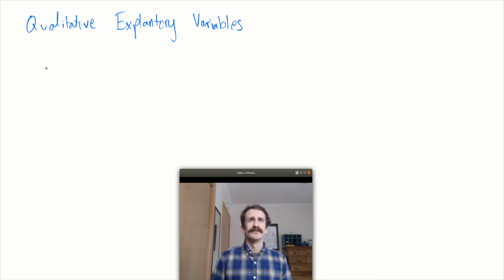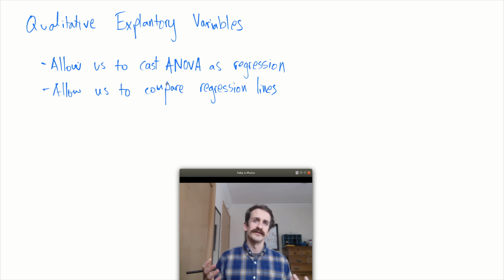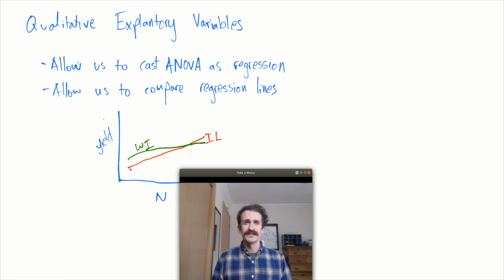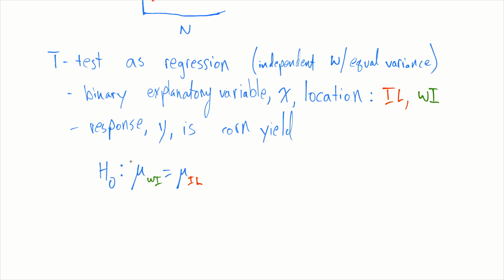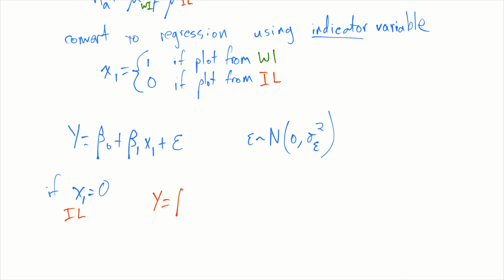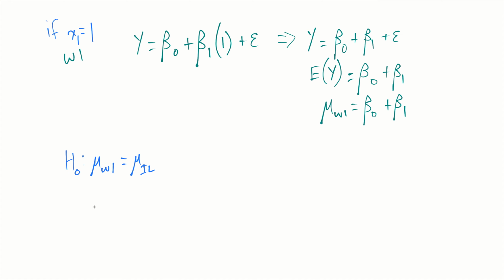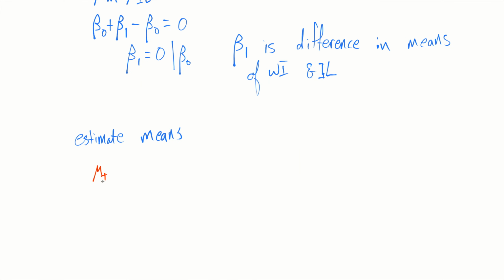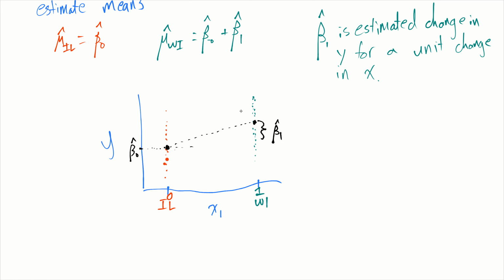Performing T-test with Regression Using Binary Explanatory Variable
Corresponds to section 6.1.1 in the STAT 572 course notes